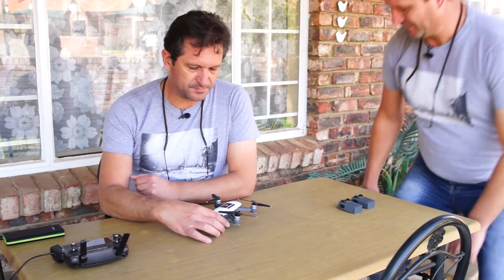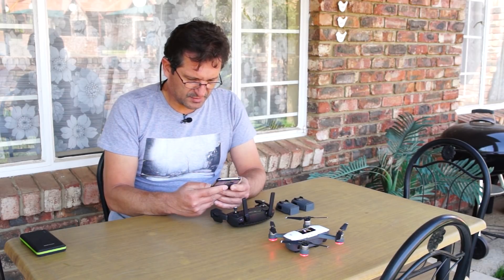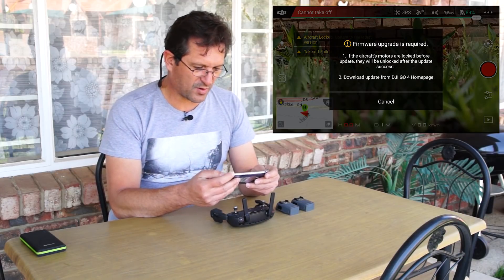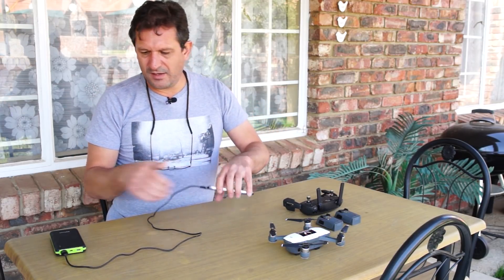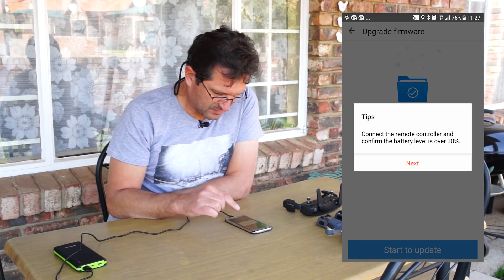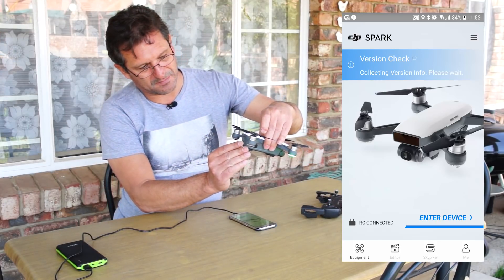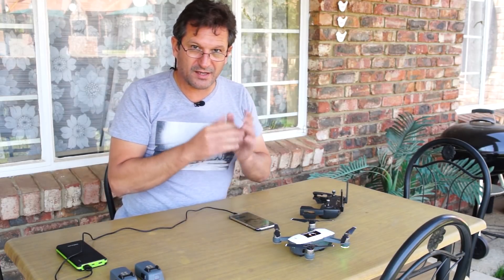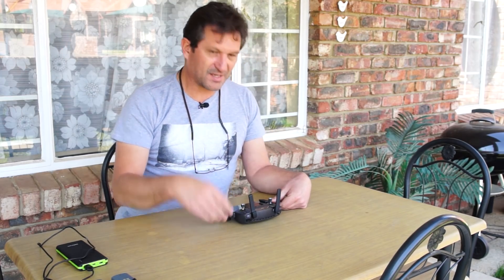Update Spark Firmware with a Mobile Phone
I purposefully left my Dji Spark on the older version of the firmware to test whether it would fly on or after 2 September 2017.